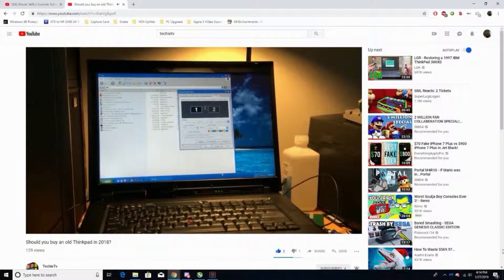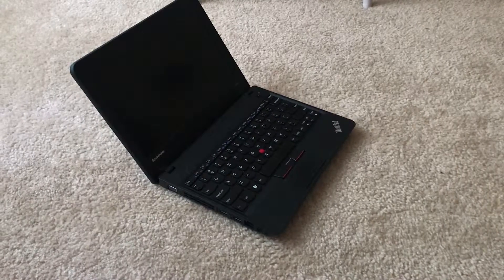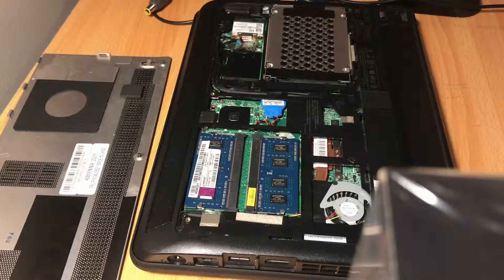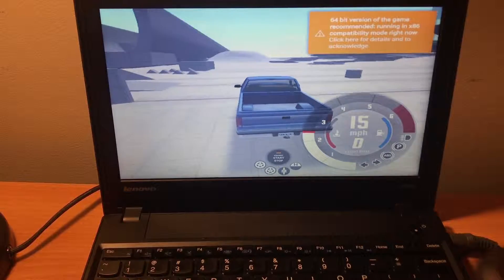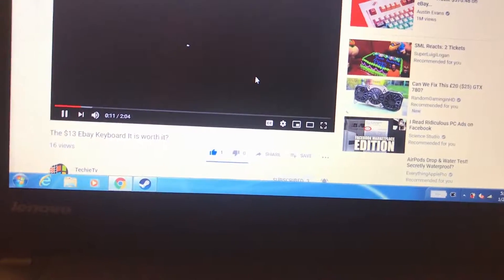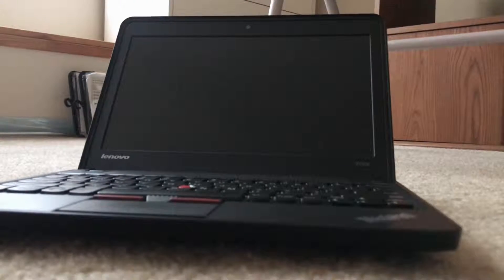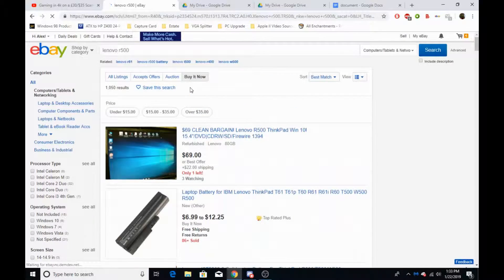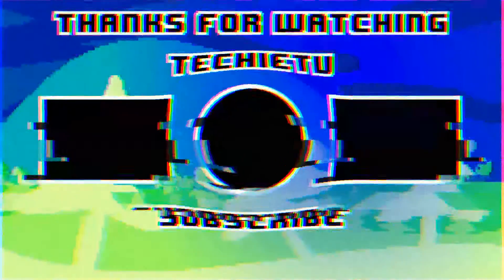Should you buy an Old Lenovo Thinkpad in 2019? (Lenovo x130e)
Bought this on ebay and compared it to my lenovo r500 Laptop